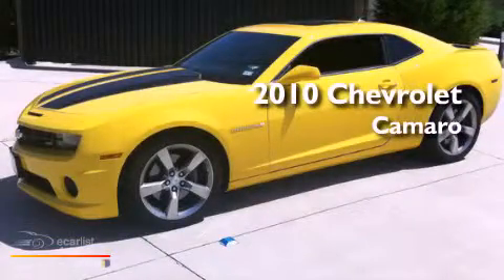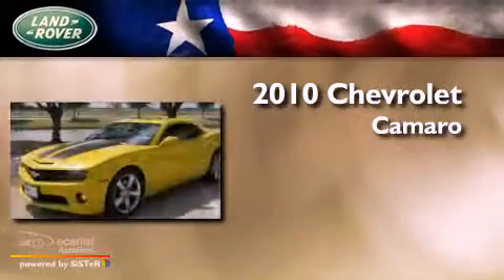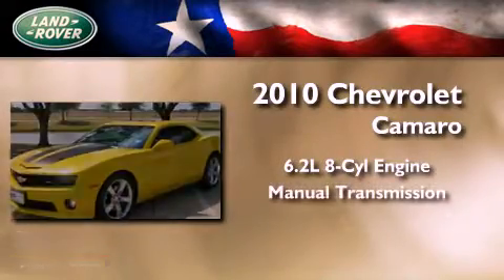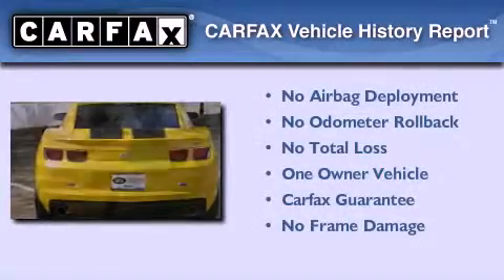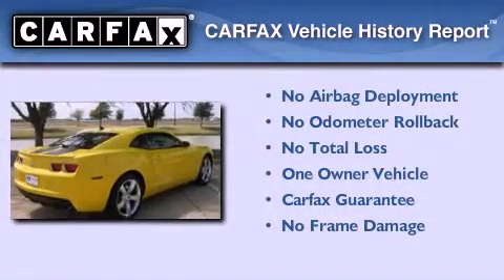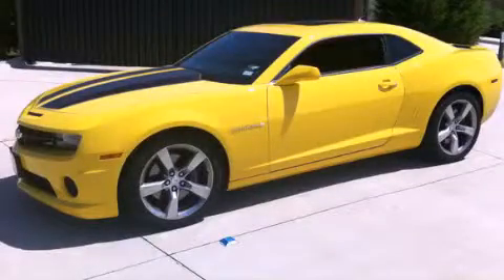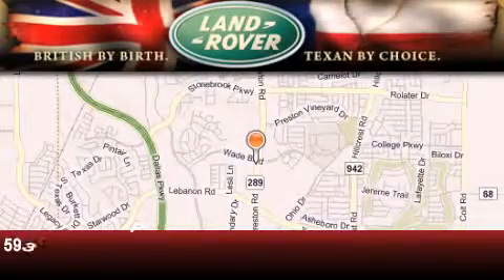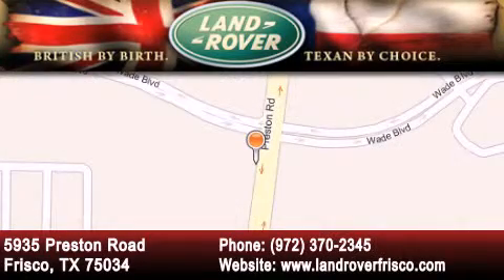2010 Chevrolet Camaro Frisco TX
Year : 2010

 Make : Chevrolet

 Model : Camaro

 Engine : 6.2L V8 SFI

 Trans . : Manual

 Exterior : Other

 Miles : 10,161

 Interior : Other

 5935 Preston Road

 Sales Guides

 2010 Chevrolet Camaro Frisco TX